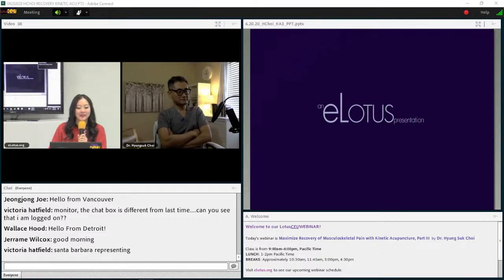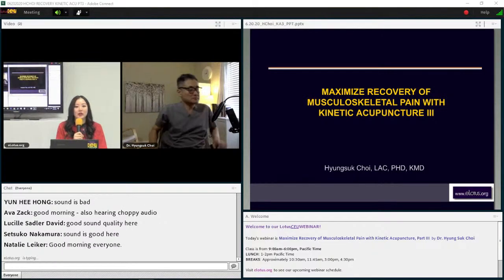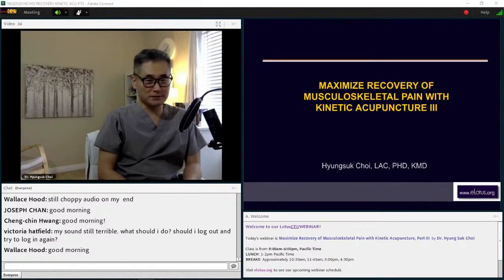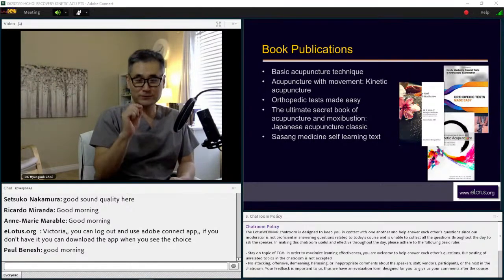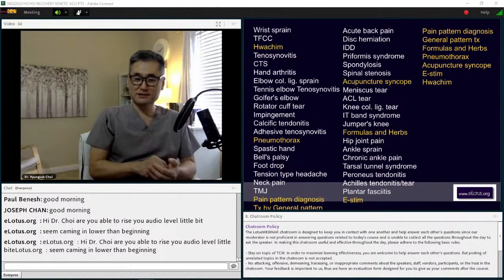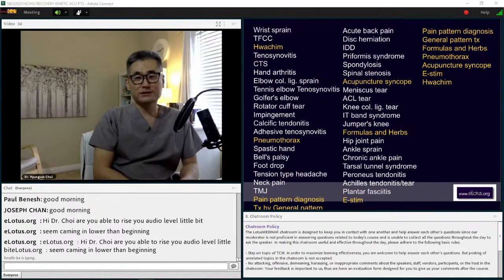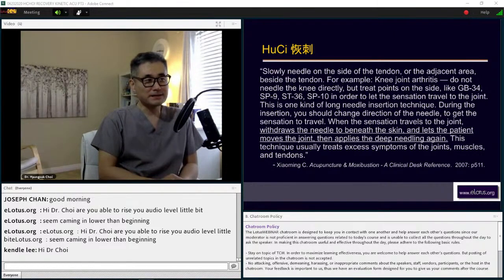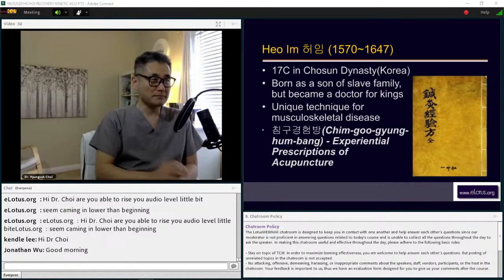Maximize Recovery of Musculoskeletal Pain with Kinetic Acupuncture, Part III with Hyung Suk Choi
1-hour Class Preview: Kinetic acupuncture is a unique and dynamic treatment technique that uses movement and exercise during treatment to promote circulation, structural balance, pain relief, and most importantly, the recovery of function in injured areas. This method of acupuncture is famous for creating effective, immediate, and lasting results, especially for pain conditions. The origin of Kinetic acupuncture, “acupuncture with movement,” can be found in Hui Ci needling of the classical Nei-Jing. Dr. Choi has translated its teaching in a very easy-to-understand format so that you can learn how to care for your patients adequately and effortlessly.

In Part III of this four-part series, Dr. Hyung Suk Choi, one of Korea’s top acupuncture clinicians with over 24 years of experience specializing in musculoskeletal pain disorders, will share his vast knowledge of Kinetic acupuncture, including its indications, safety concerns, and contraindications. He will give clear step-by-step instructions and demonstrations of how to diagnose the condition, what points to needle, how to needle the points, and how to modify the points if necessary. The pain conditions covered include: Head and Neck (TMJ, neck pain with tightened muscles, cervical disc herniation), Elbow (tennis elbow, golfer's elbow), Wrist (chronic wrist pain from a scaphoid fracture, triangular fibrocartilage complex), and Back (lumbar disc herniation, spinal stenosis, acute low back sprain without neuropathic pain).

This course continues with Part IV, which is highly recommended for optimal learning experience.

Upon completion of this course, practitioners will:
- Learn Kinetic needling protocols combined with movement for lumbar disc herniation, spinal stenosis, acute low back sprain without neuropathic pain, and cervical disc herniation
- Learn Kinetic needling protocols combined with movement for TFCC, hronic wrist pain from a scaphoid fracture, and tennis elbow
- Learn Kinetic needling protocols combined with movement for golfer's elbow, neck pain with tightened muscles, and TMJ

Originally Aired on June 20, 2020